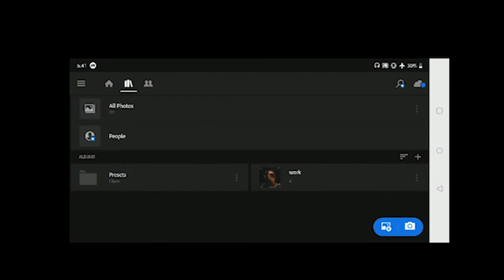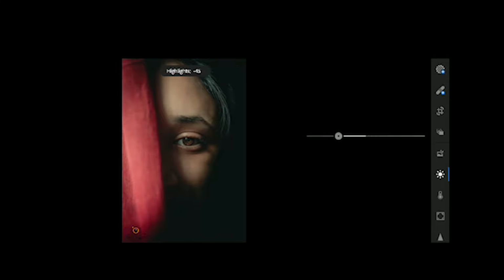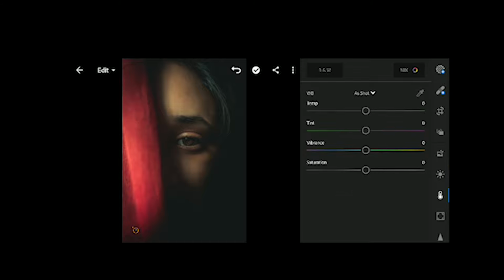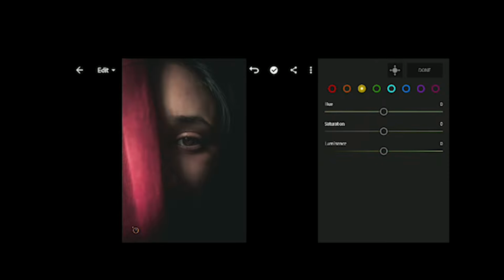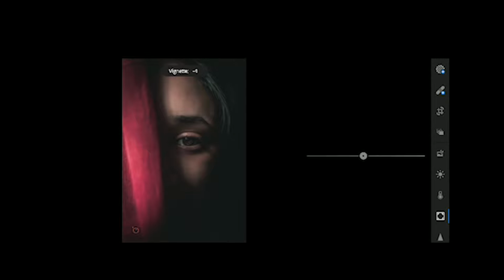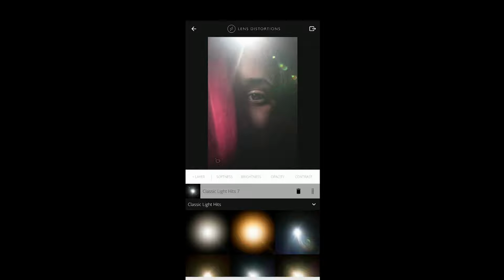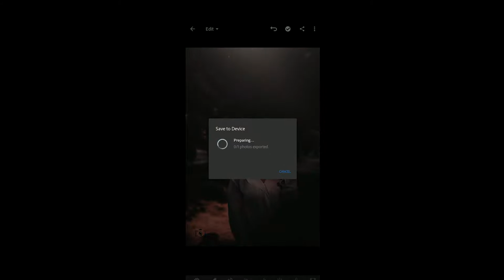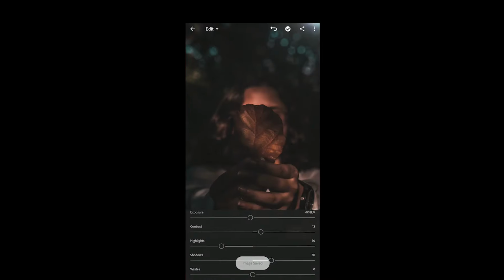Edit on your mobile phone - Dark and Moody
Edit along with me for the best results.

Isn't it awesome if we all can edit dark and moody images which are very Instagram worthy in our phones ?

Well then here is your answer. Edit some amazing dark, moody and cinematic images on your cell phone .

I have used 2 apps basically - Lightroom and Lens Distortion.

PS -  Don't mind the poor audio quality. I will fix it in the next